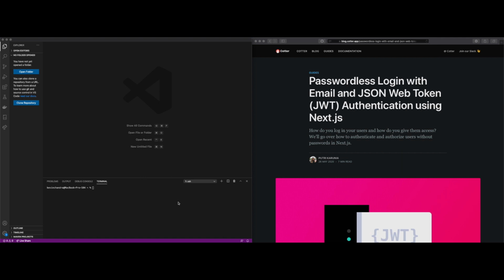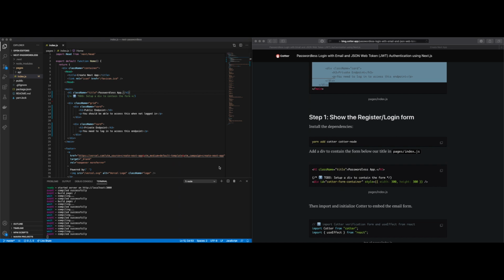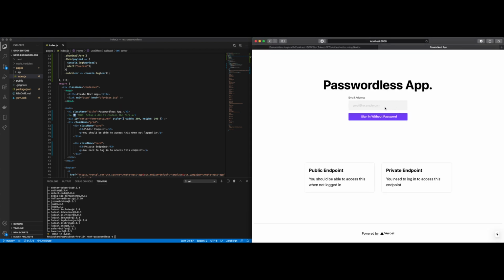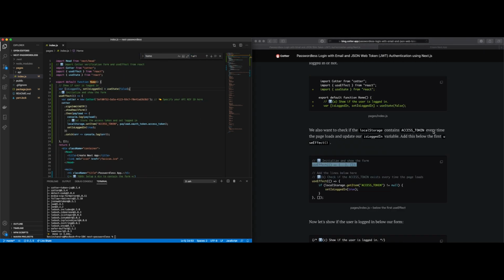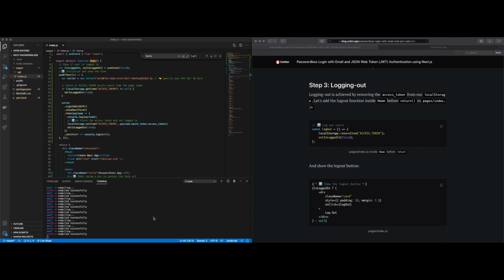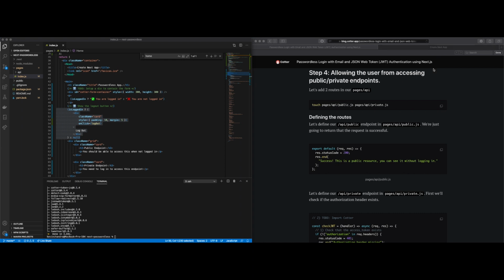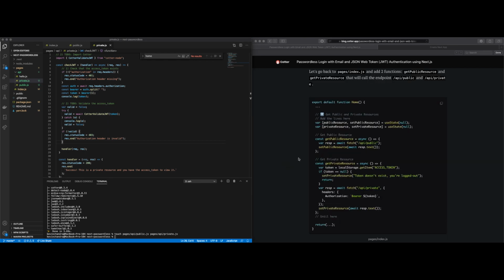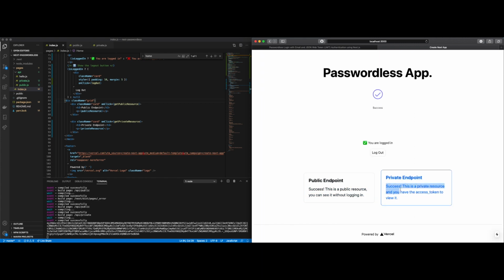NextJS Magic Link or OTP Authentication with Cotter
Tutorial on how to integrate Magic Link or OTP Authentication on NextJS with Cotter